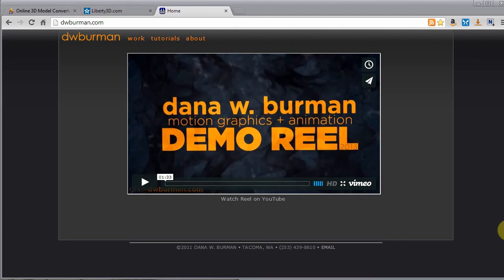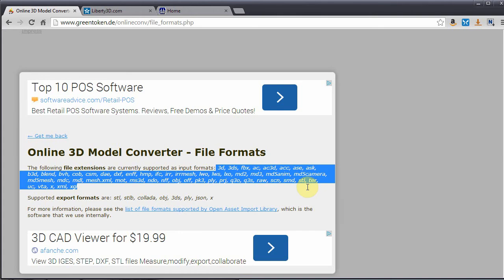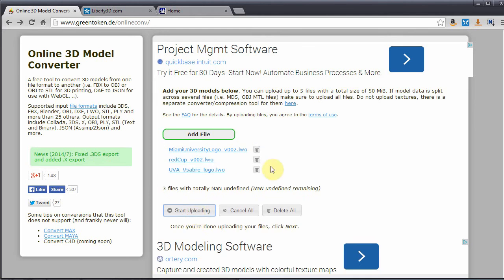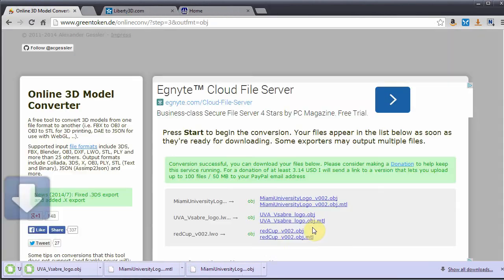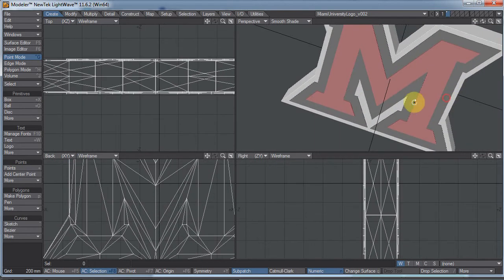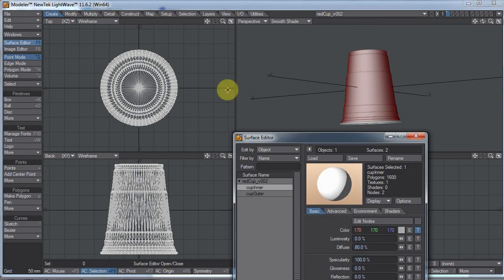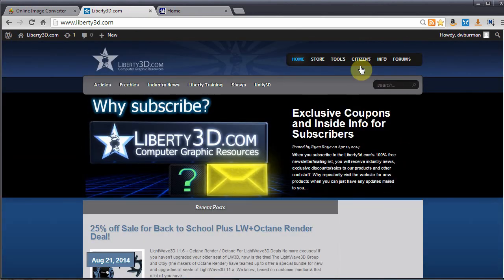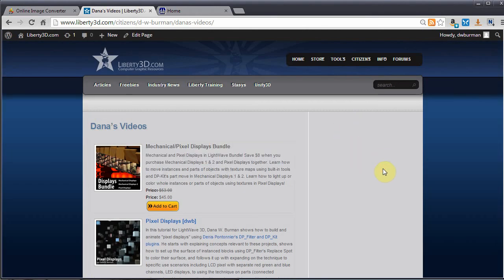Online 3D Object Conversion Tool Walk Through